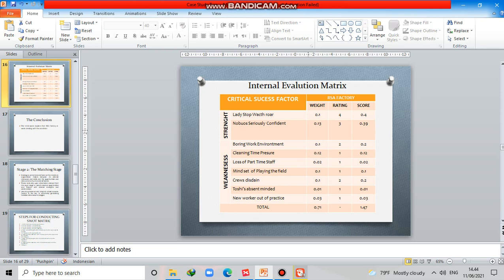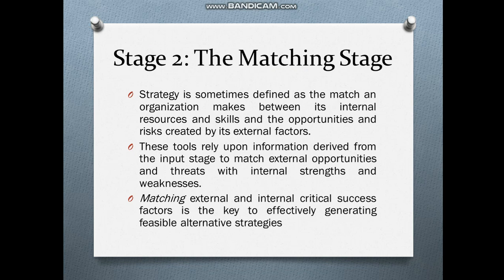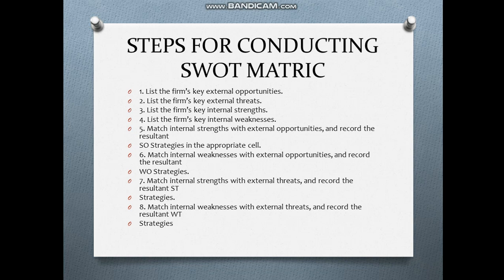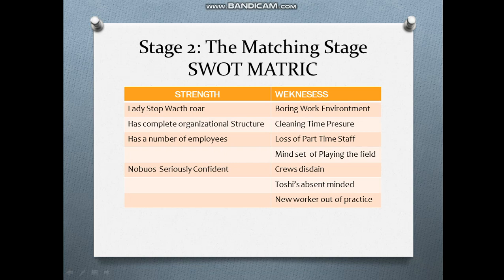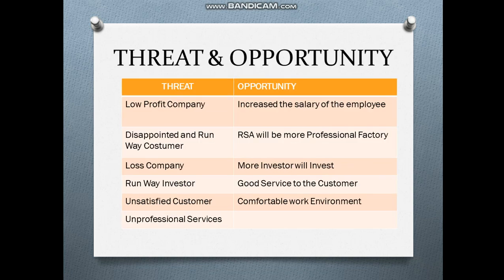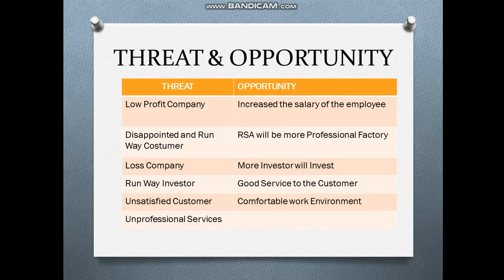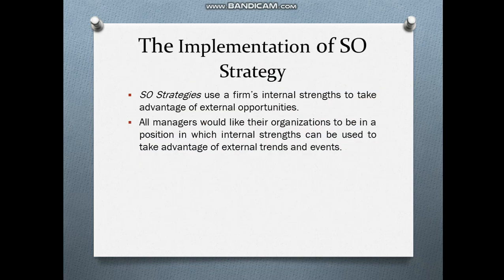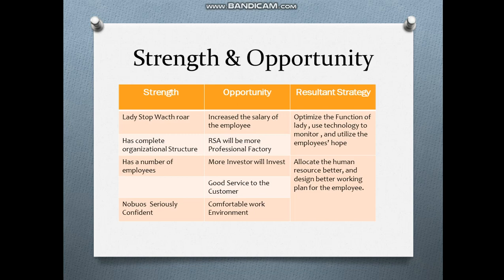PART III DEALING WITH THE ISSUES